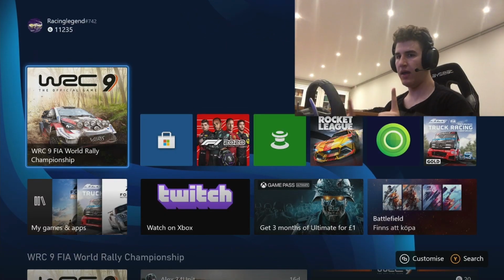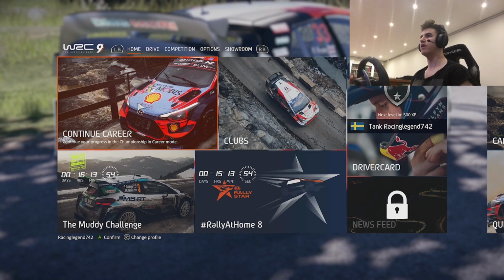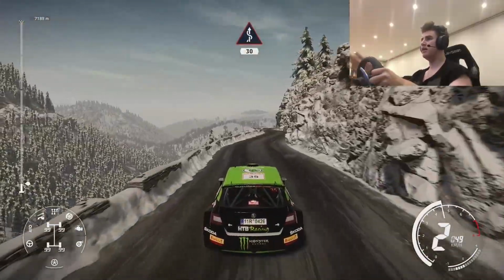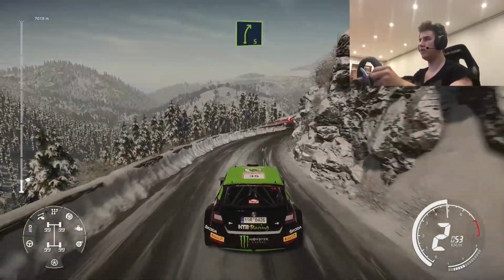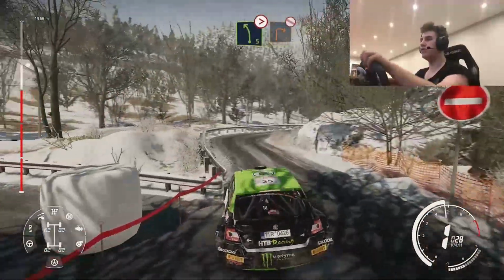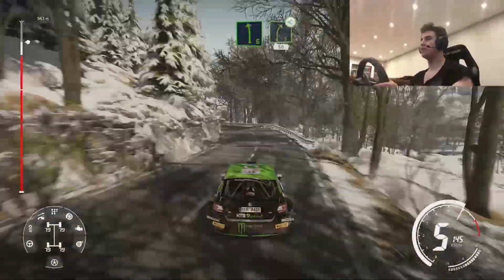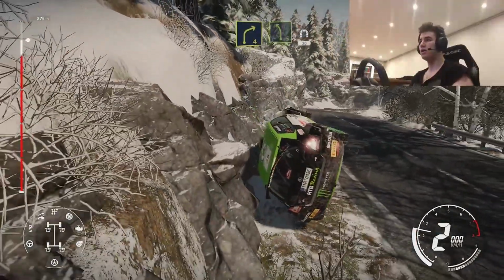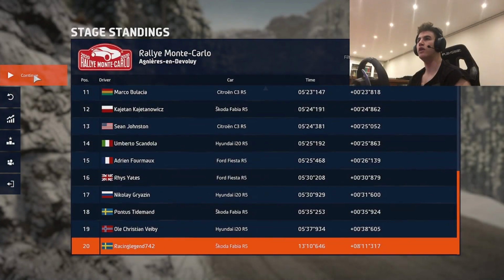HOW TO MASTER THE MONTE CARLO RALLY IN WRC GENERATIONS!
Welcome to my first video on Youtube. In this Video I go around the different stages of the Monte Carlo rally in WRC 9.